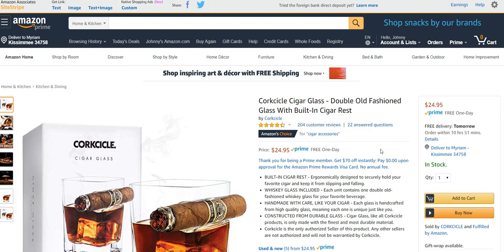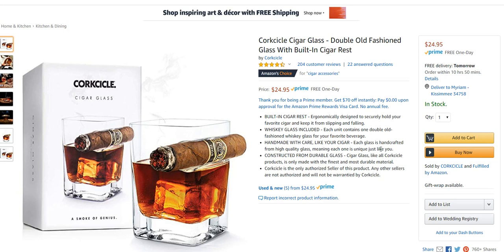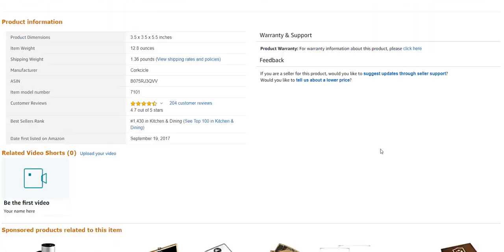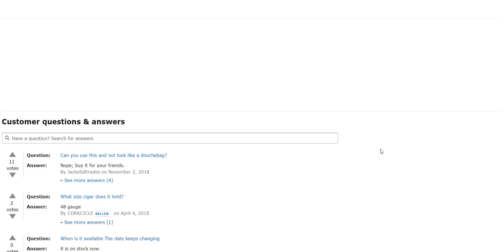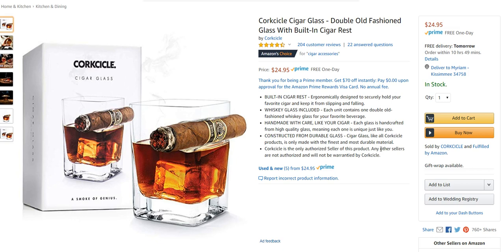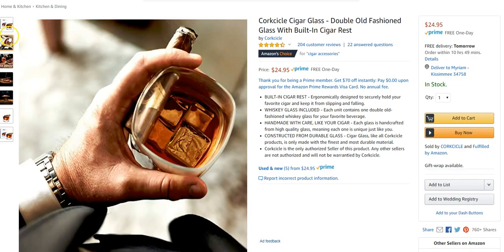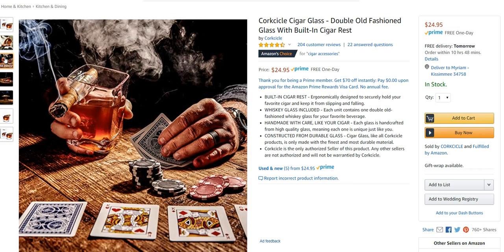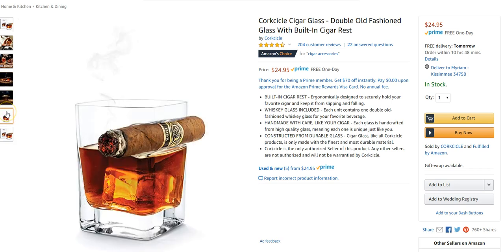Wierd Products Daily | Cigar Holding Doubles Glass / Scotch Glass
Cigar Holding Doubles Glass / Scotch Glass

Social

Bitcoin
1AbsM6eUvruyRZZ9iB3cFgTRtBwCmNcgRa

Litecoin
M9xpcu43xaoksM1zKQVeHos8yxuJevC8zk

Ethereum
0x4CE3AA68e31F8Fd9B8c73AE76C40B42eB90Be5b8

NavCoin
NeyMn17BXV9SoYJGUPLyG47xRfWxRYWsz9

Steemit
STM6hprxM2ciQa48H2fBdq9ksn8rmFGdFoTrQCz516pHS7NqVHBBq

Dash
XbRAqzqwLLk2Fkq6bUtN417UFrjNcaLyDj

ZCash
t1VgnxB76TesdUuzYs6Qpbr5kPS86cEreVy